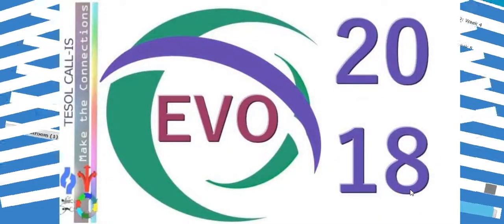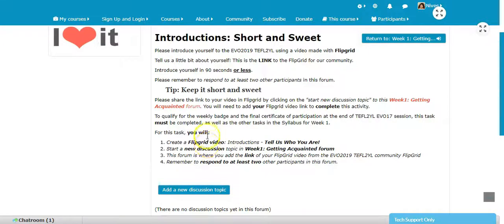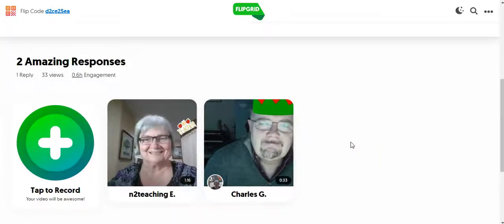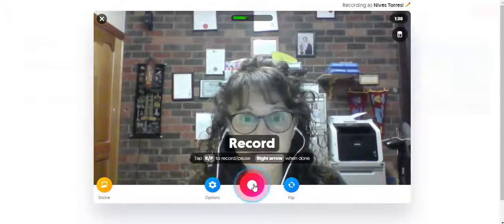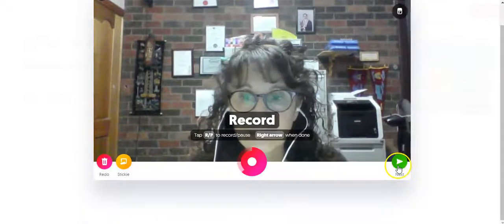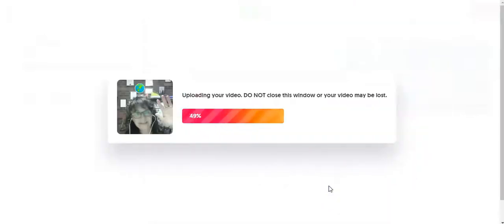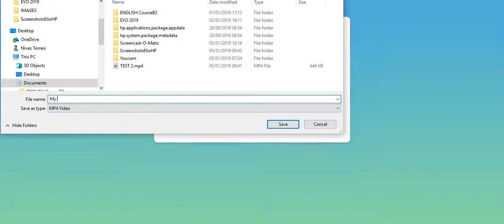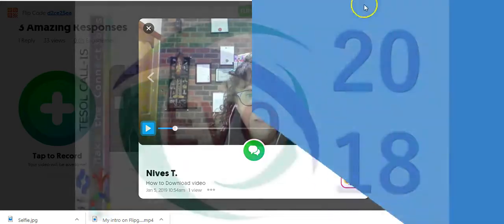Download FLIPGRID video